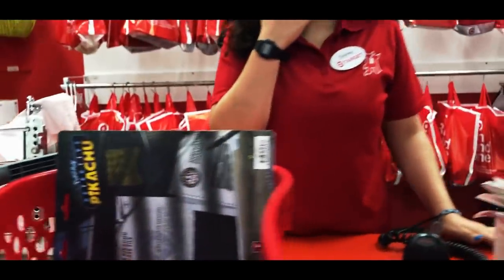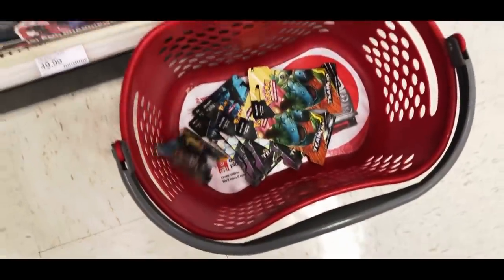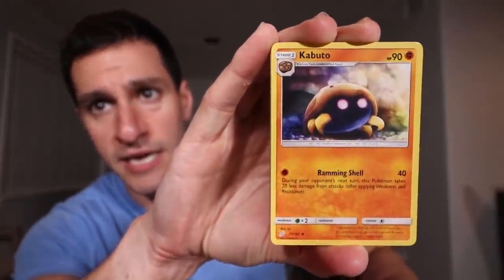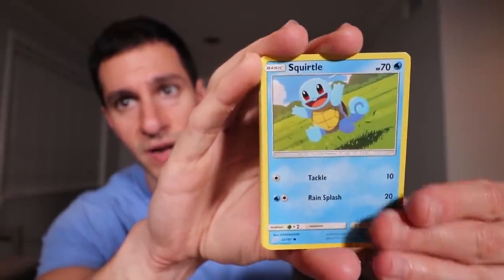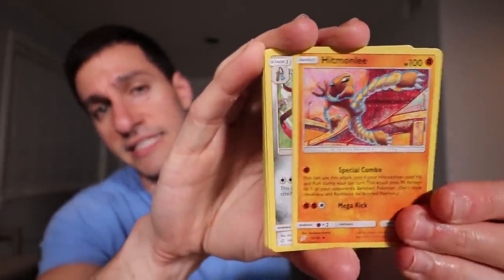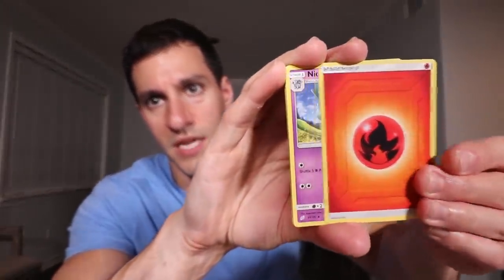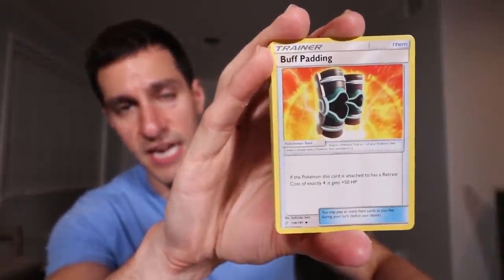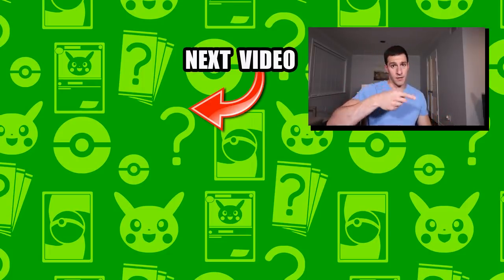*HOW TO GET FREE POKEMON CARDS AT TARGET!* Opening Packs From The Store!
Learn how to get FREE Pokemon cards at Target, but you gotta act fast!

Rep the Hart Squad! OFFICIAL NINJAHART MERCH

► Contact Leonhart!